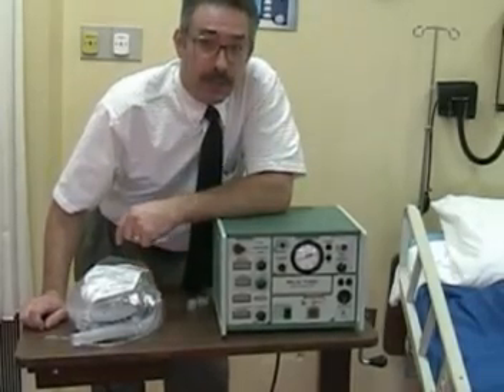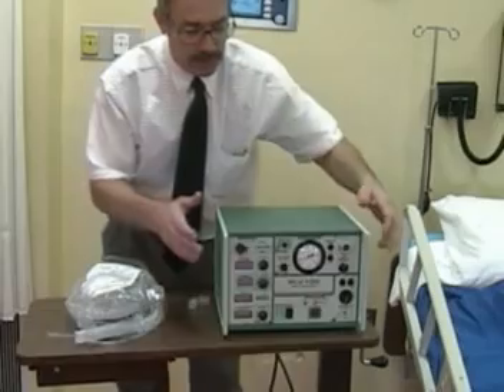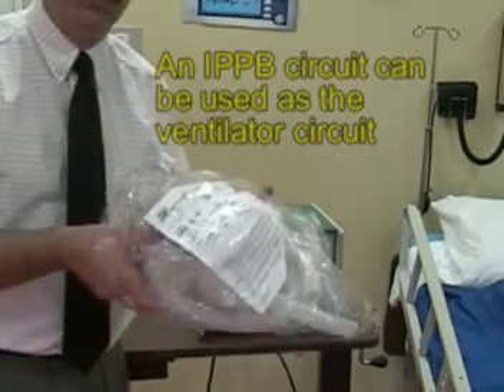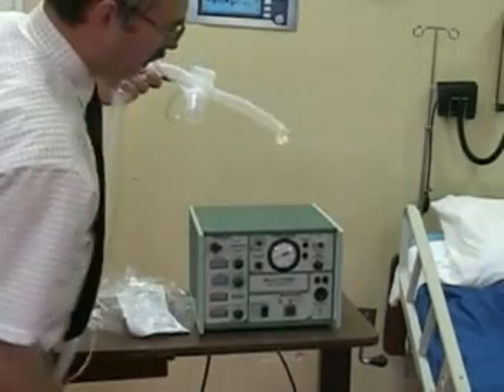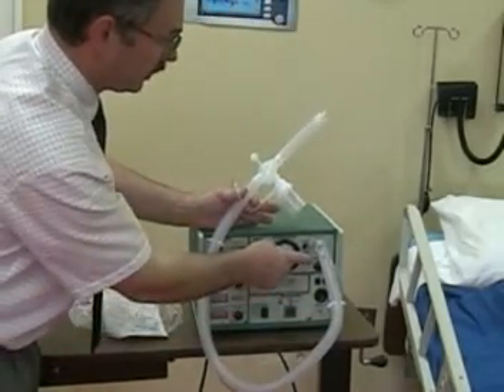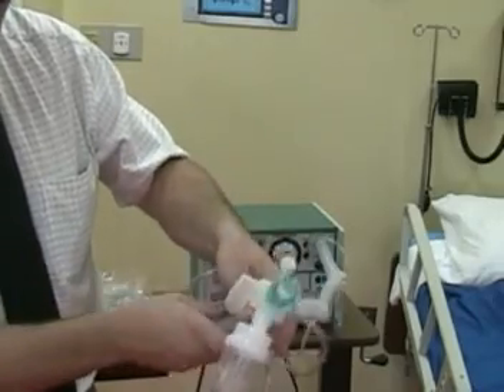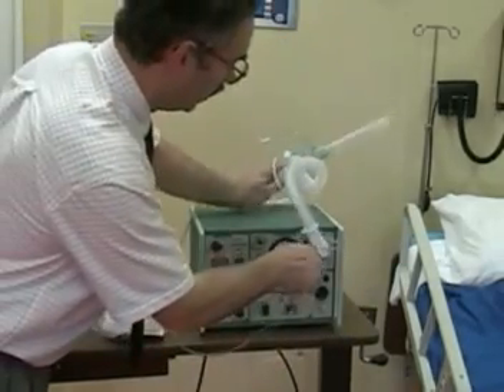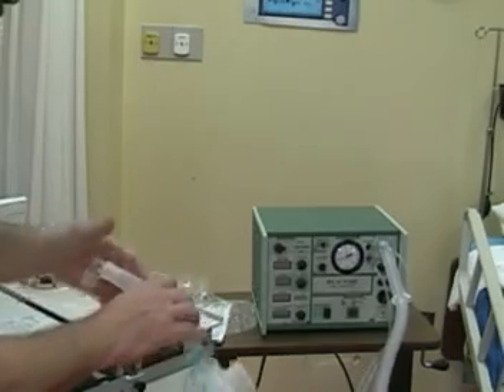RESPIRATORY CARE: PLV 100-setup.mpg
This video covers the steps in setting up the Lifecare PLV100 ventilator for use on a patient.